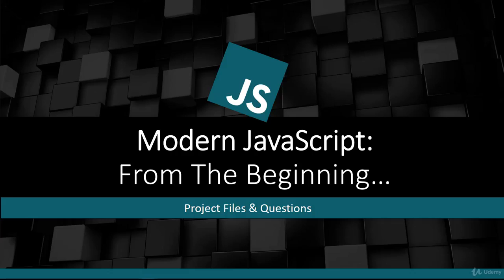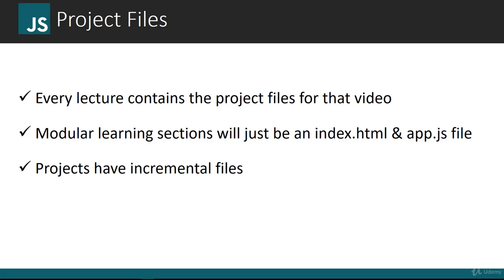2 Project Files Questions